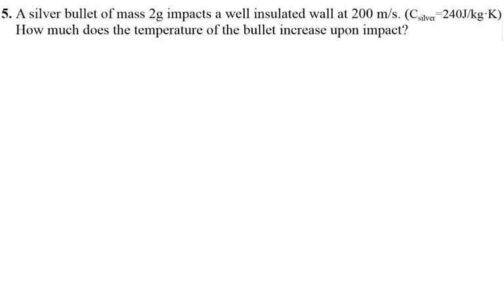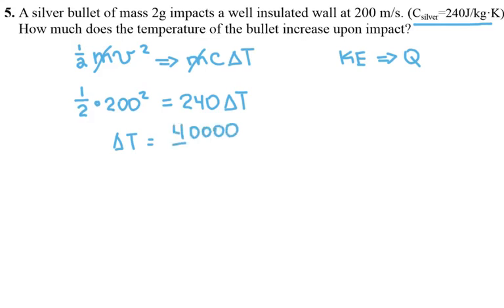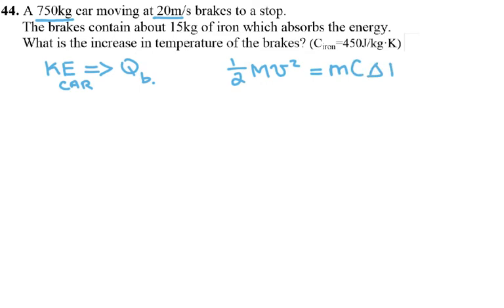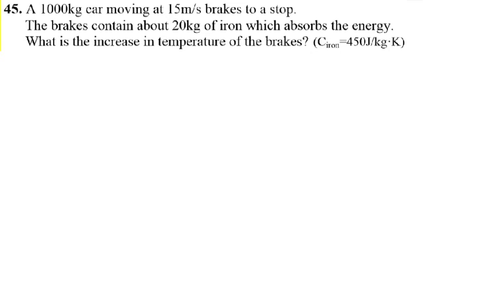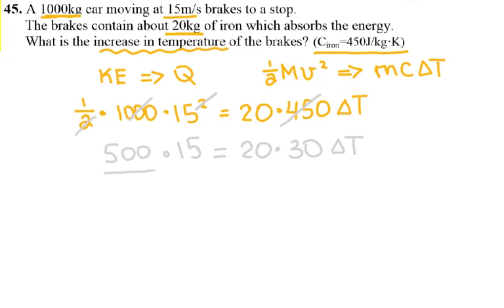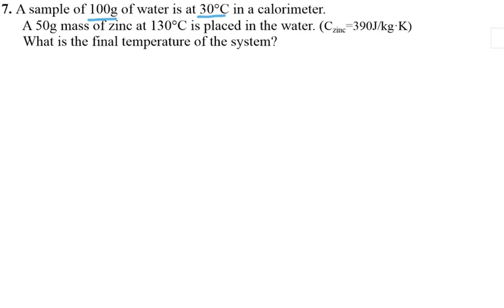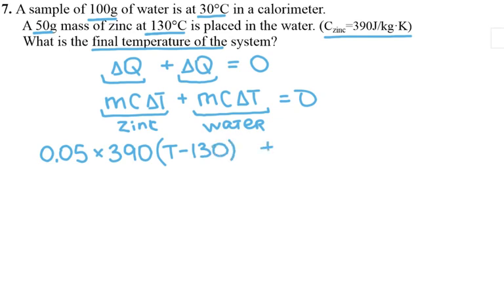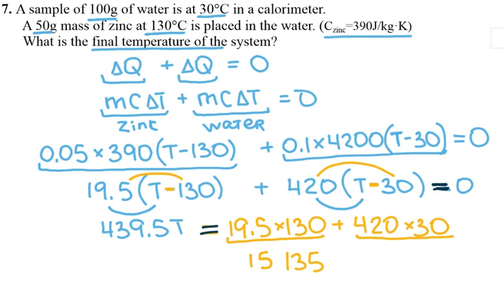Physics - Thermodynamics And Heat Practice